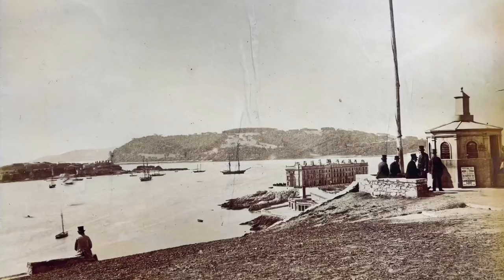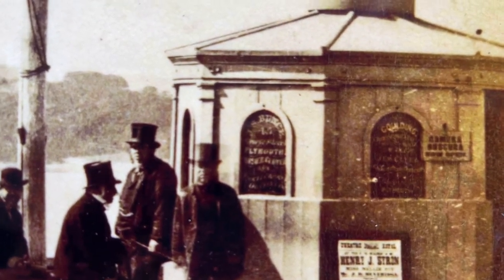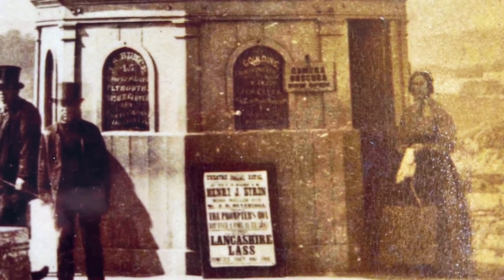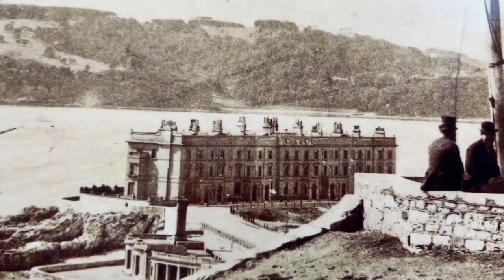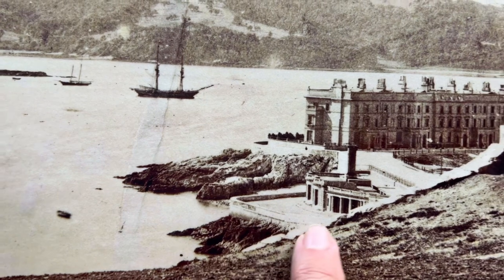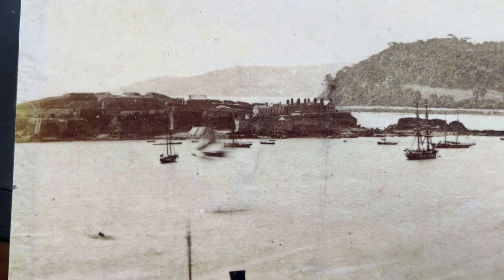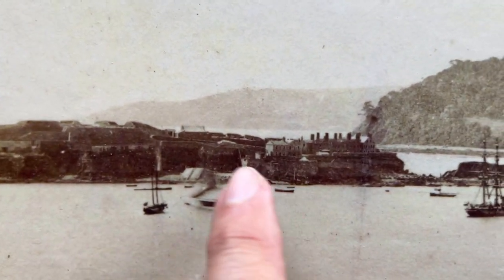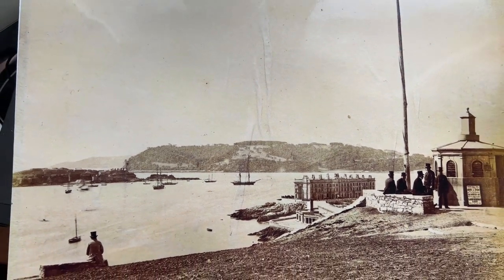A quick look at a late 1870s albumen photograph of PLYMOUTH HOE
A quick look at a late 1870s albumen photograph of PLYMOUTH HOE, with particular interest in the CAMERA OBSCURA & DRAKE’S ISLAND